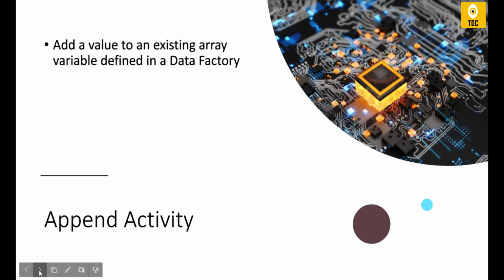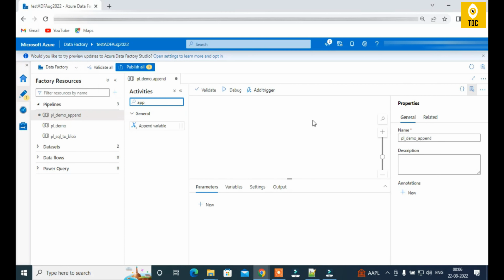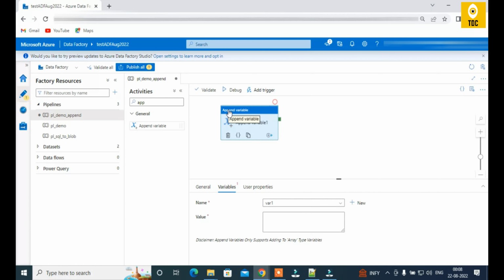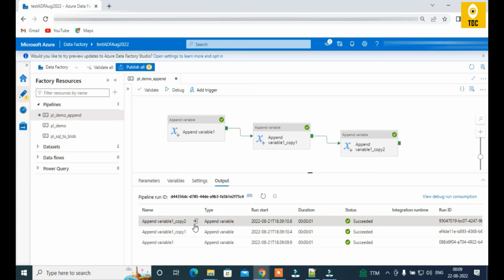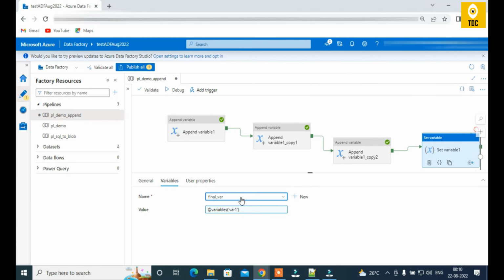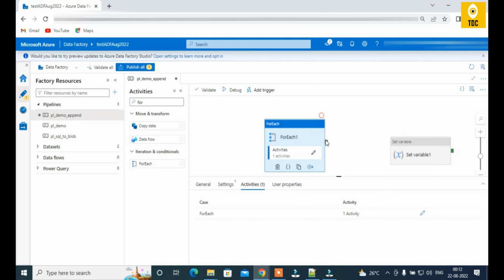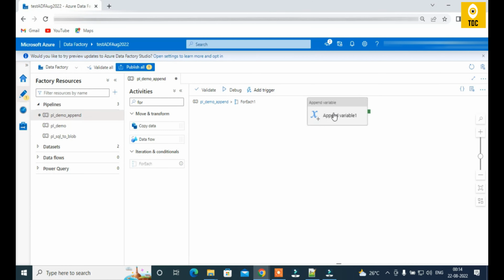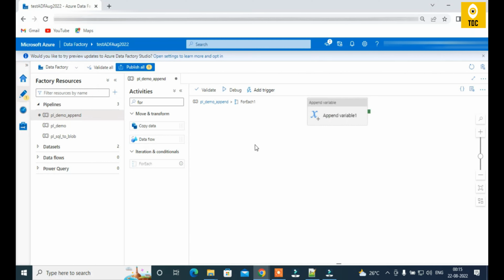Azure Data Factory(#30) - Append Activity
In this video will specifically explain about ADF Append Activity, basics and scenarios of using it with demo